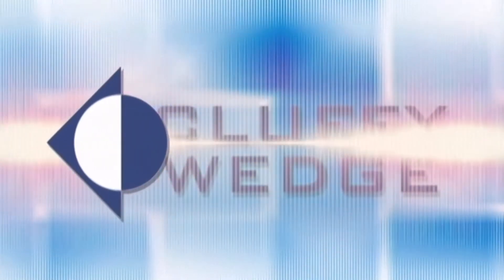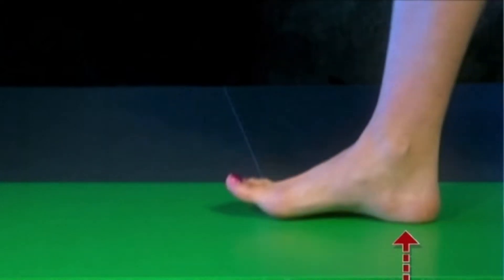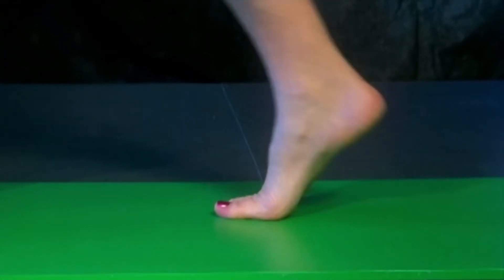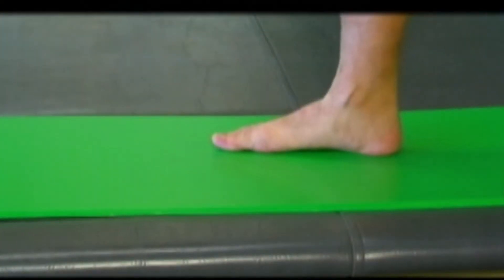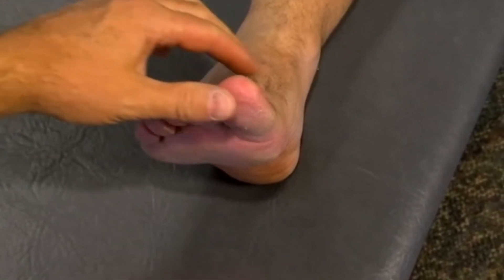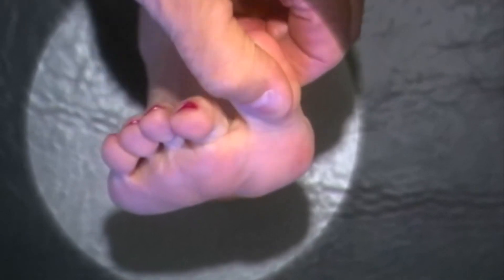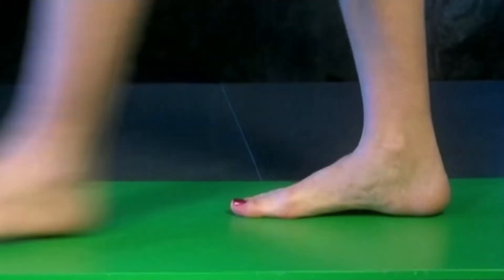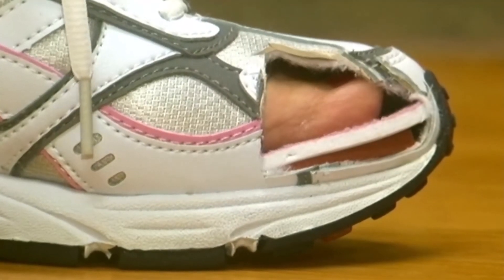How the Cluffy Wedge works to improve foot function and comfort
This video shows how the Cluffy Wedge is the most significant orthotic breakthrough in years. The foot is a shock absorber at heel contact and as the foot moves forward the big toe moves upward to make the foot a more rigid structure.  It is necessary for the big toe to move upward for this stability to occur.  The stability as the big toe moves upward, occurs through activation of the windlass mechanism.
Most people with foot pain or other eercised induced pain, have a condition where the motion of the big toe joiint is restricted, not allowing the foot to stabiize as you move forward.  This means the foot is unstable going into propulsion creating inefficiency in walking and requires stabiization of the leg muscles in an attempt to stabilize the foot structure.  This can lead to a considerable amount of fatigue to walk in this manner. This can also lead to pressures on the ball of the foot that are abnormally high as the first metatarsal does not bear the weight it should in propulsion.

By simply preloading the big toe upward any limitation of motion can be easily overcome of the big toe joint, (first MTPJ).  This allows normal stabilization of the foot to be achieved and allows the transverse metatarsal arch to be formed properly and the first metatarsal to become more weight bearing.  Dorsiflexion of the big toe puts the foot in its neutral position that is ideal for providing proper stabilization of the foot when needed.
The Cluffy Wedge is the only footwear modification that works into propulsion, when the orthotic itself is no longer having an effect on foot function.
The first metatarsal must make good contact with the floor for rearfoot supination to occur.  Other orthotic modifications such as a first ray cutout or a reverse mortons extension may delay this first ray contact and therefore delay rearfoot supination.  This could be harmful to normal foot function.
The Cluffy Wedge is a purely physiologic solution to controlling motion of the first MTPJ, enhancing outcomes for foot wear, insoles and orthotics.
The Cluffy Wedge brings your foot into a higher level of foot function and comfort.